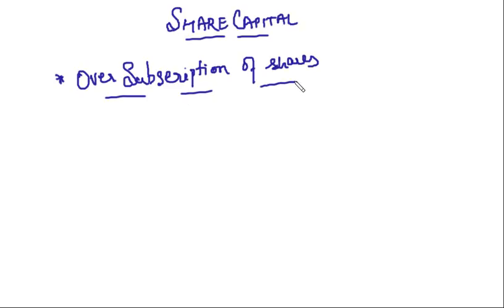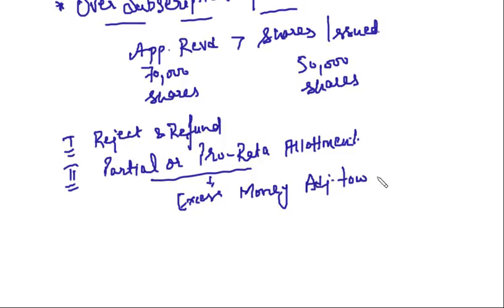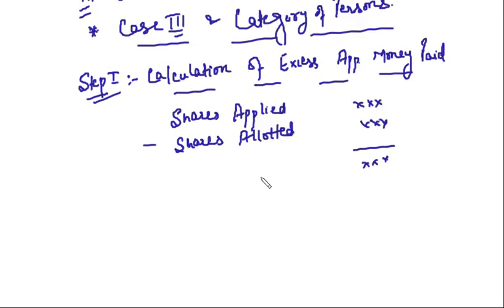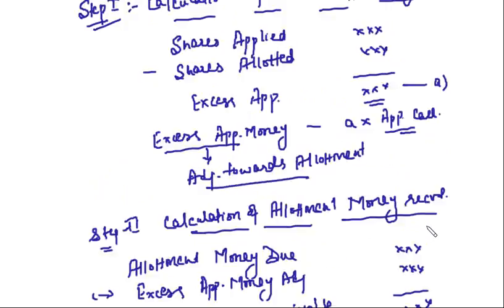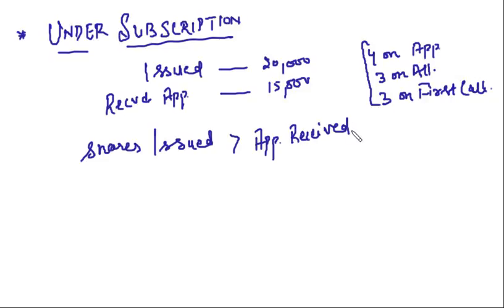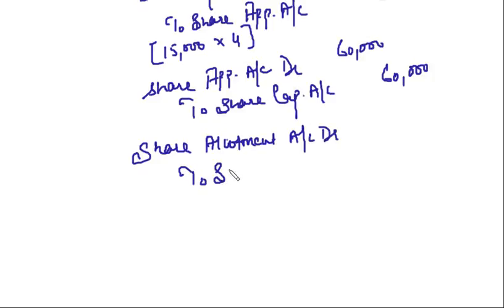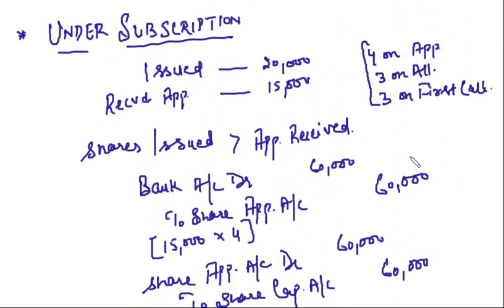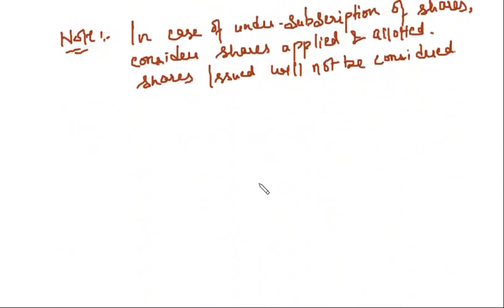Lecture-129-Share Capital-XIII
Discussion on UnderSubscription of Shares.